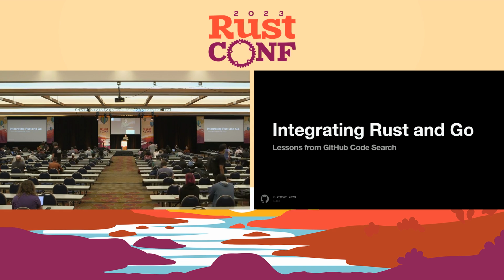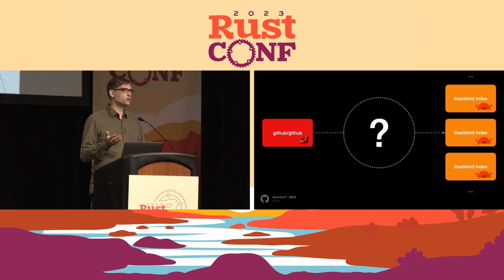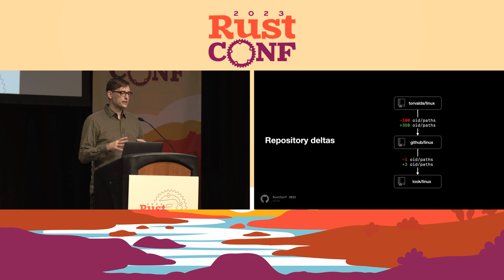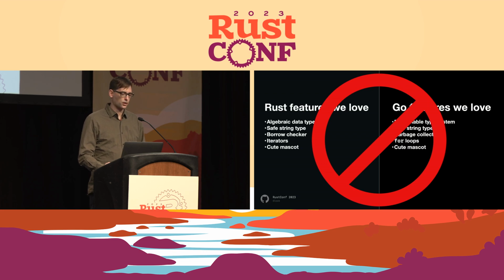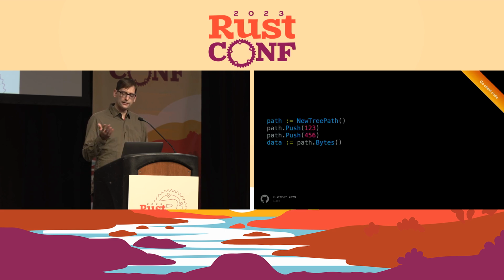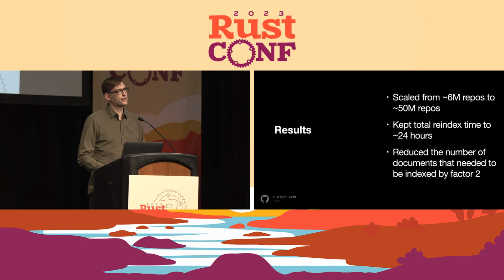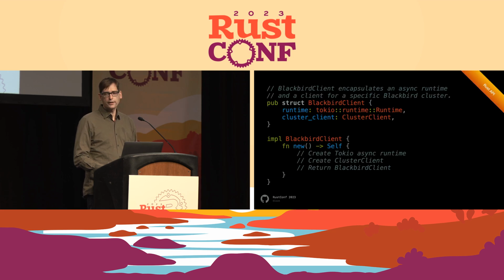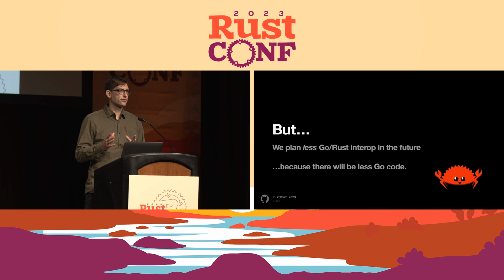RustConf 2023 - Integrating Rust and Go: Lessons from Github Code Search